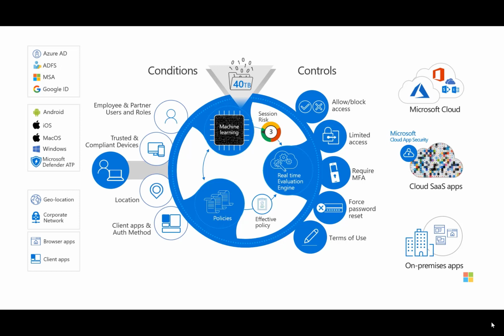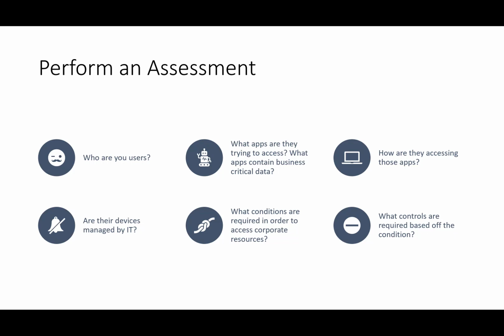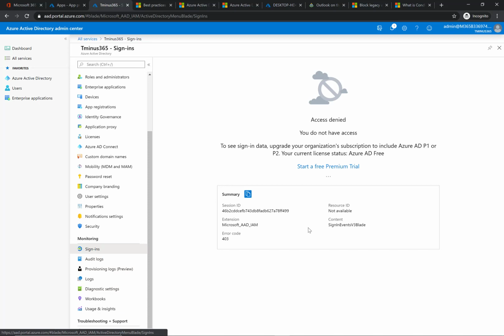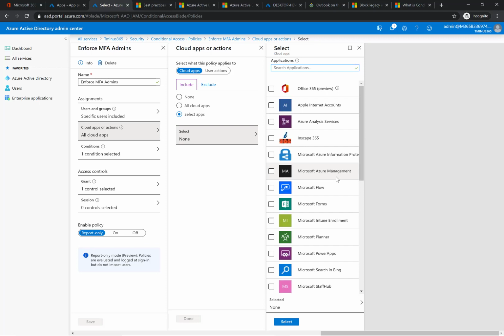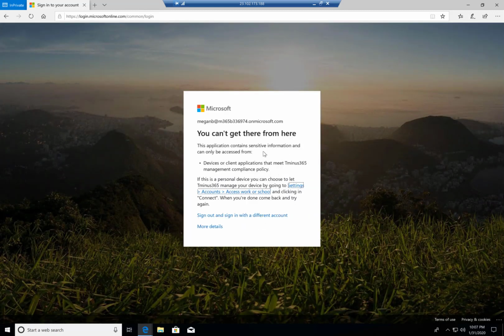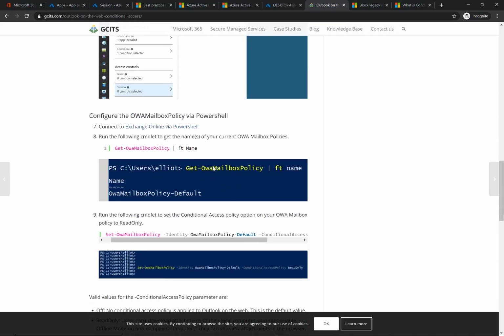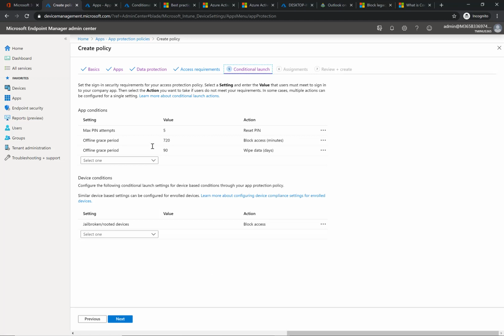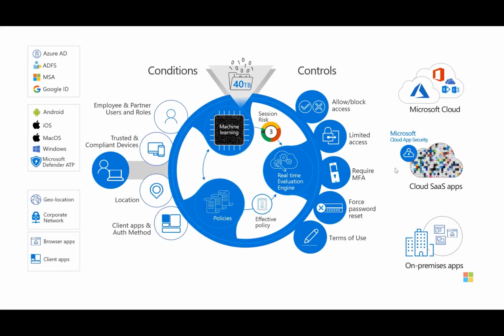Conditional Access Full Demo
In this video, I show you how we are shifting to a zero trust model and how you can leverage conditional access to control user and device claims for access to certain resources. I give you licensing requirements, MSP recommended policies, details about security defaults, tips on how to sell this to your customers, and the value for Internal IT.